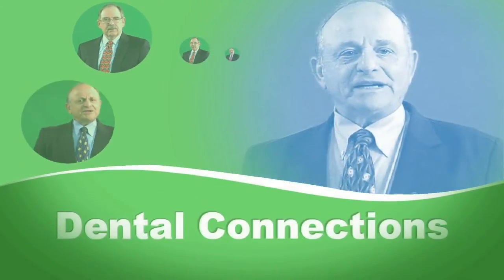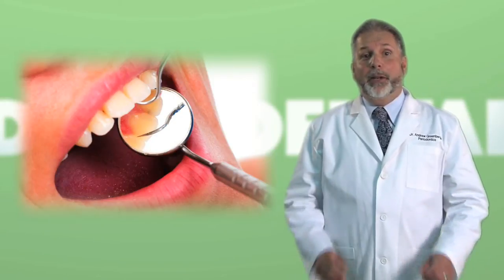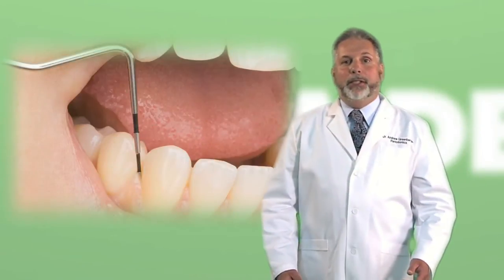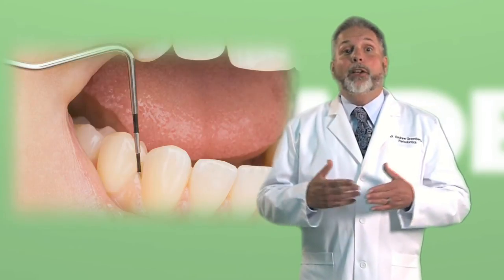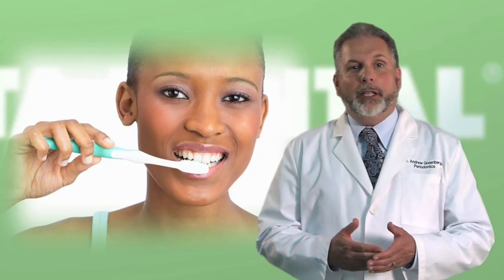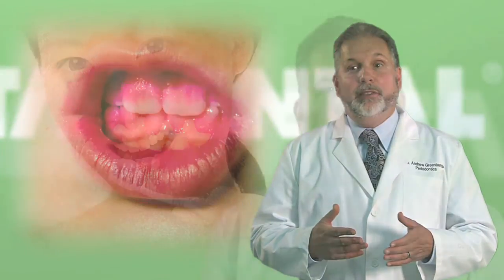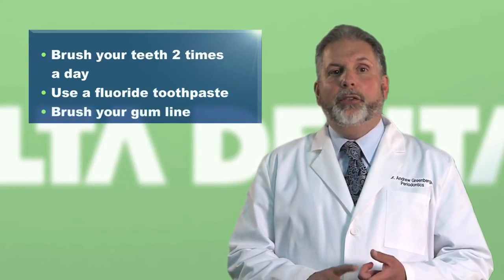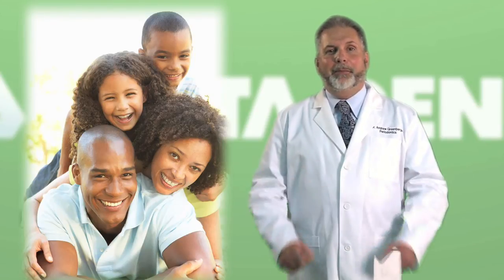What You Need To Know About Plaque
Plaque is something you definitely don't want on your teeth. But what exactly is it? And, more importantly, how do we get rid of it before it does some real damage? Andrew Greenberger, D.M.D., shares tips on keeping your mouth plaque-free.